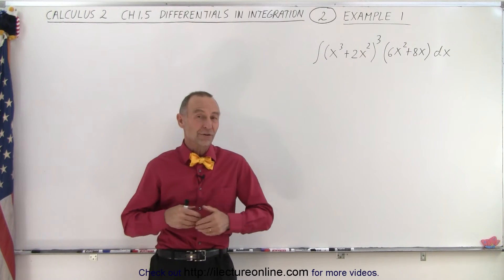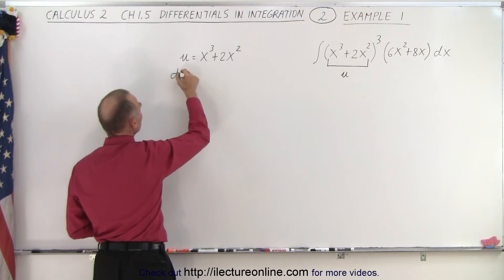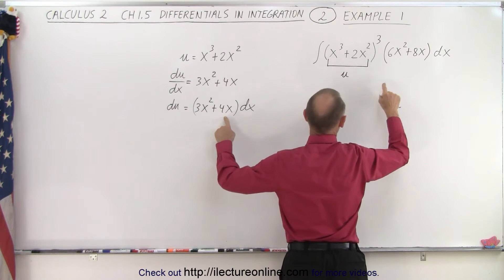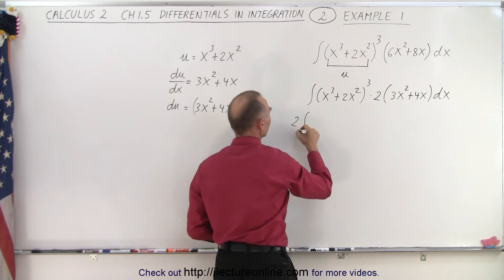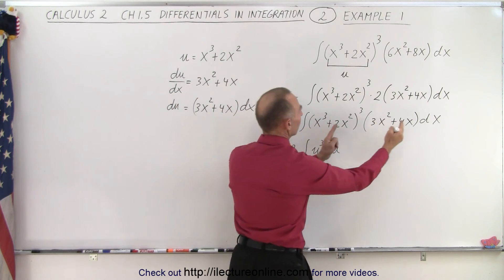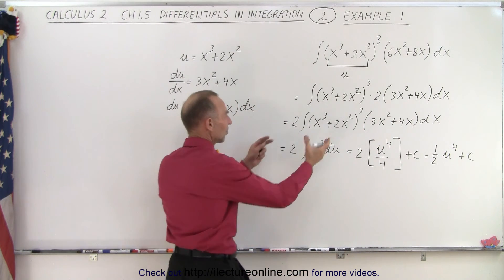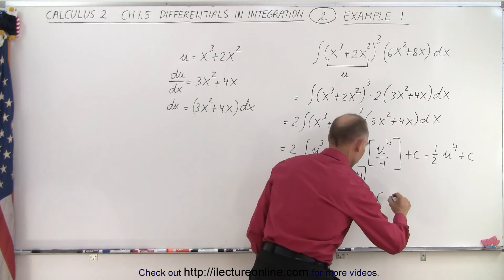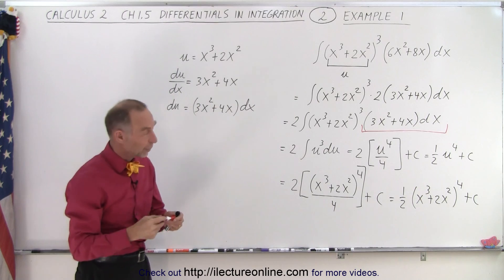Calculus 2: Ch. 1.5 Differentials in Integration (2 of 10) Example 1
We will solve this integration by first finding the differentials. Example 1